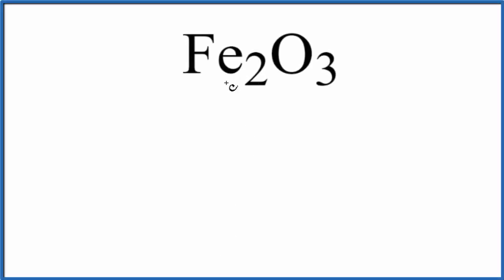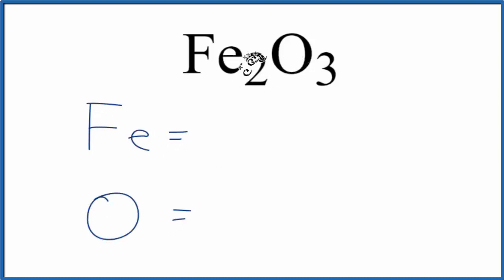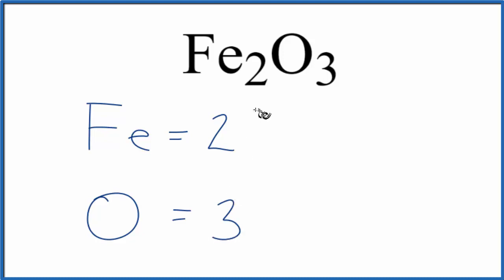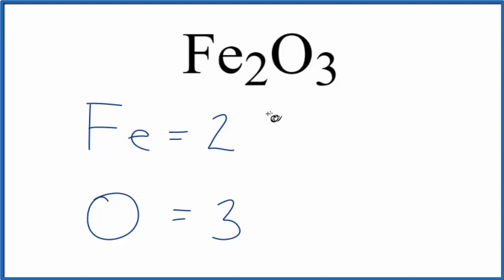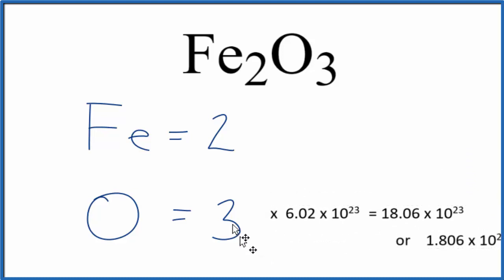How to Find the Number of Atoms in Fe2O3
To find the total number of atoms in Fe2O3 (Iron (III) oxide) we’ll add up the number of each type of atom. The small number after the element symbol is called the subscript and this tells us how many of that atom are in the compound. For example, H2 means there are two Hydrogen atoms.

Finding the number of atoms in Iron (III) oxide